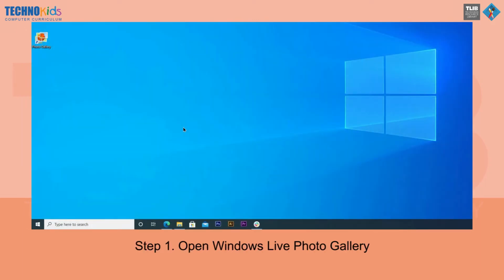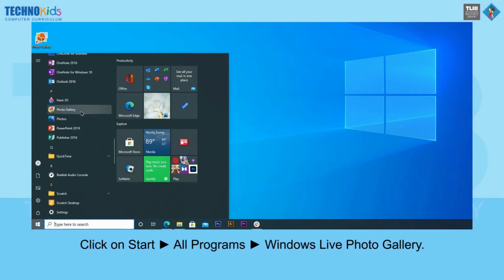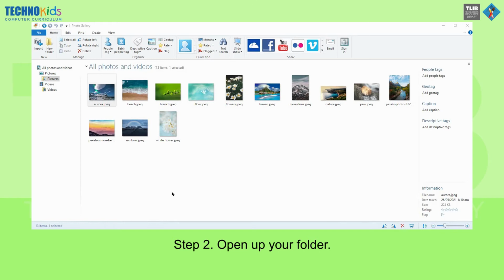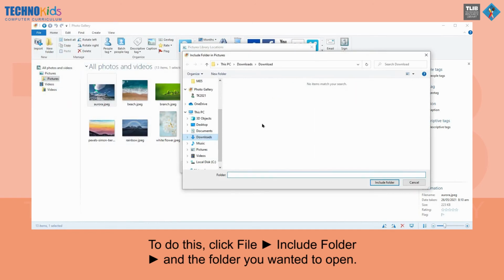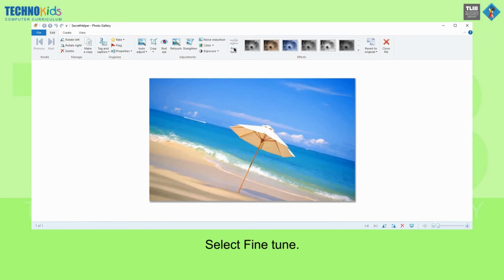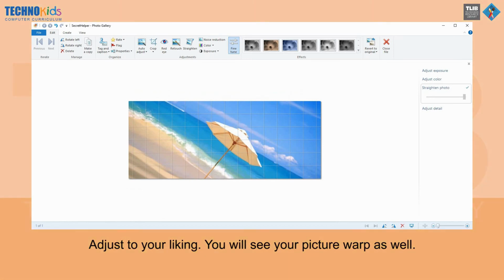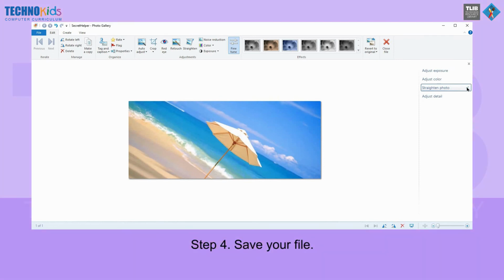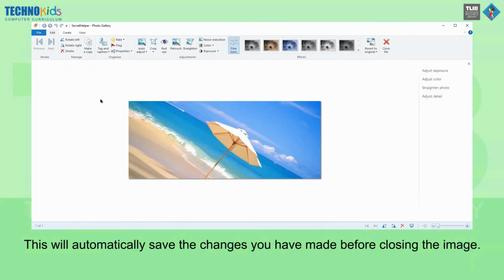TKPHIllustrator Q4M6 old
TechnoIllustrator

Straightening Photos

Skill:
By the end of the meeting, the learners should be able to:
► Straightening photos

-Objectives-
► Straighten an image